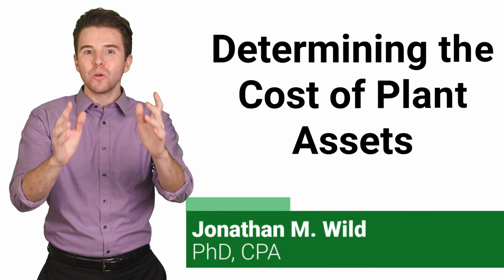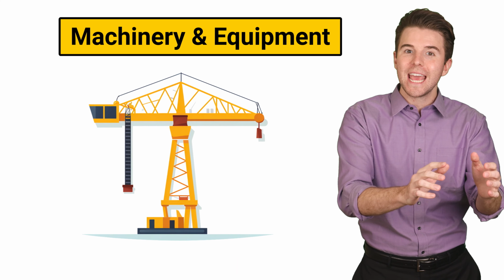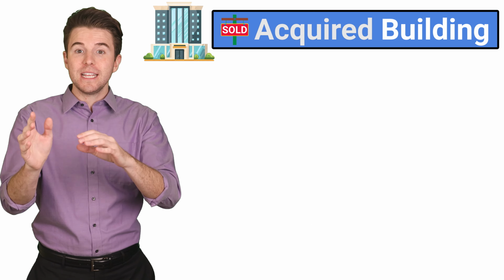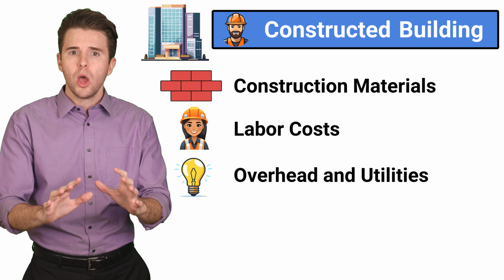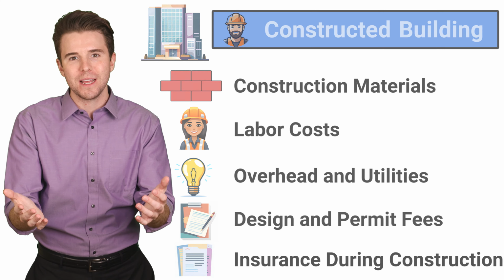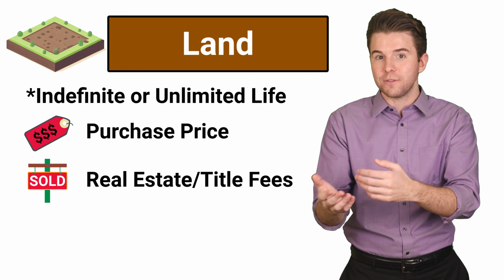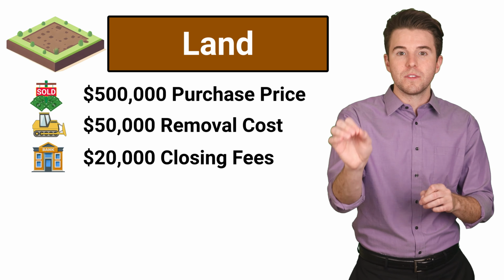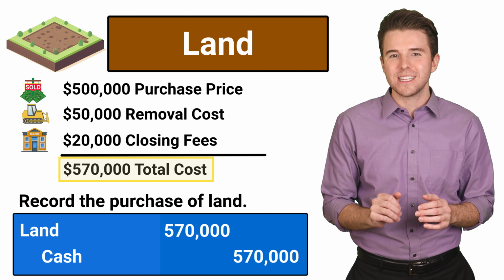Understanding Plant Asset Costs in Accounting | Property, Plant and Equipment Explained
Join me as we cover how to determine the cost of plant assets, also known as Property, Plant, and Equipment or Fixed Assets.

Plant assets are vital tangible assets used in business operations with a useful life spanning multiple accounting periods. In this video, we break down calculating the cost of plant assets with practical examples of:

🔧 Machinery and Equipment
🏢 Buildings
🚧 Land Improvements
🌎 Land

As always, I will guide you through the journal entry process to record this transaction accurately.